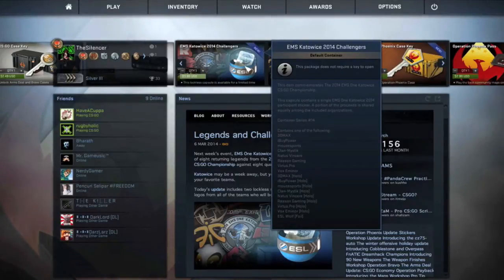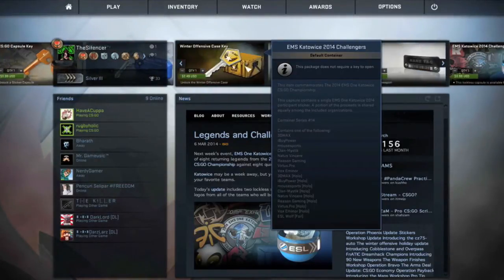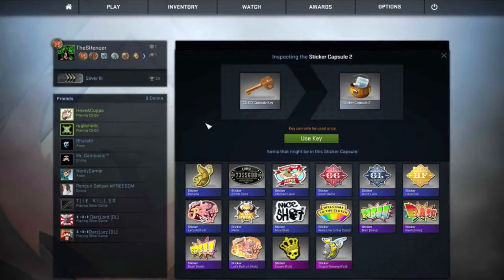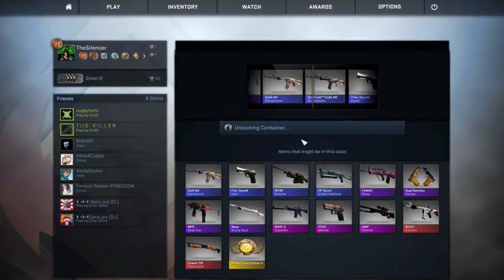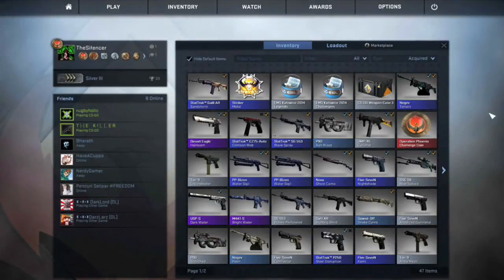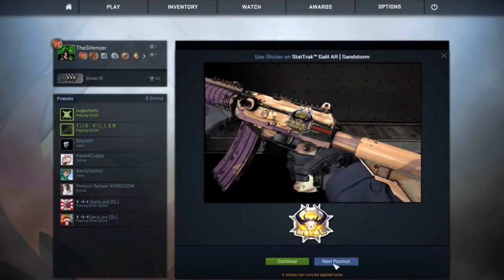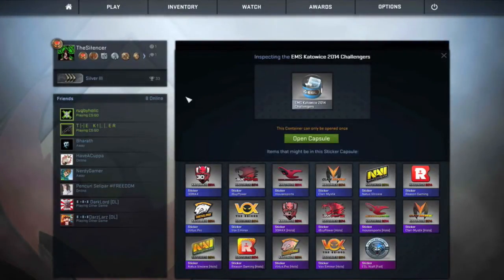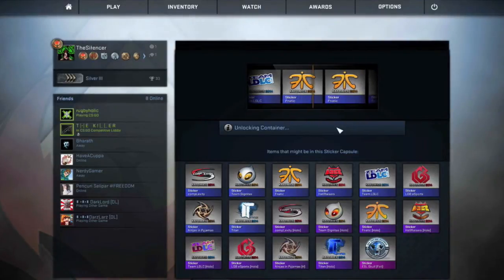Me Opening CS:GO Cases: EMS One Katowice 2014 CS:GO Championship Sticker Capsules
The new EMS One Katowice 2014 CS:GO Championship Sticker Capsules.